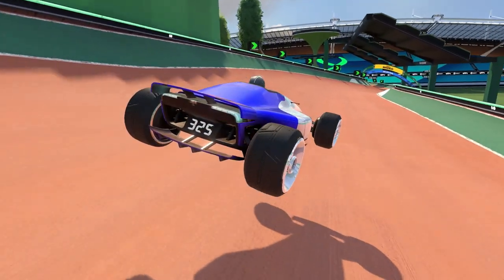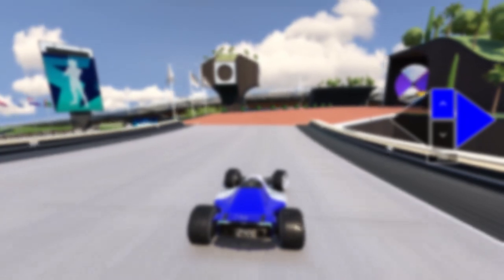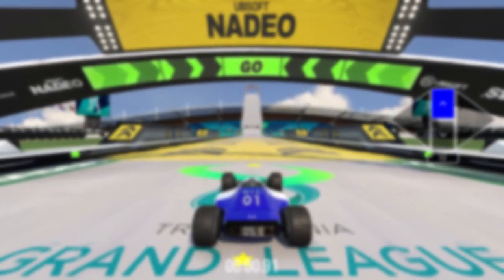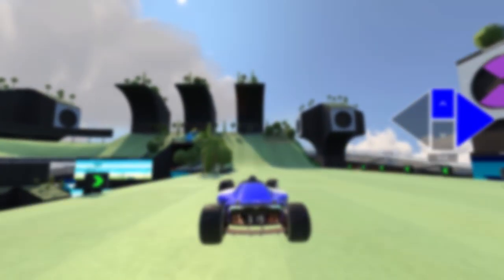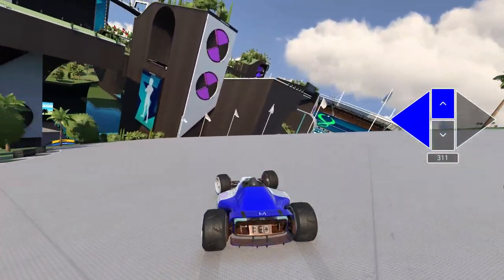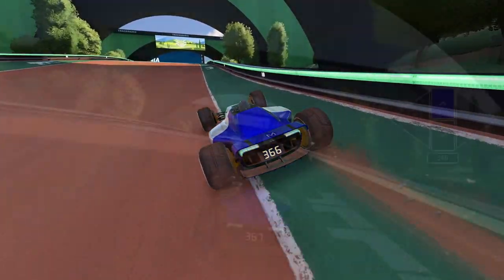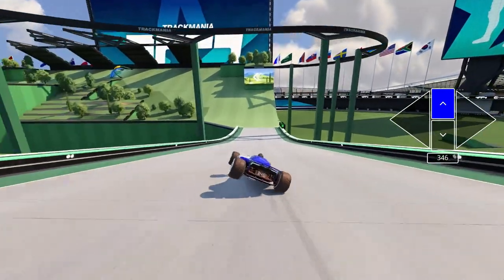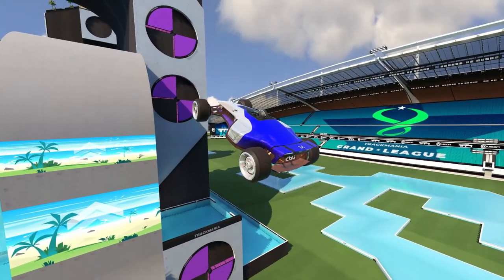Air Brake - Trackmania Technique Tutorial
|Materials used|
Good Job! - R.LUM.R
Dashboard:

Maps (In order):
Summer 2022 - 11 by Ubisoft Nadeo
and 2 custom maps created by me only for this video

TMX:
Trackmania Club:
Xmilek's Crew